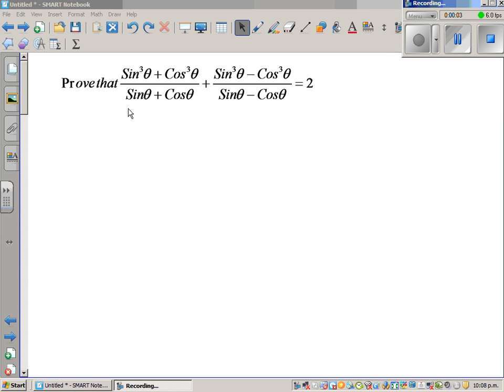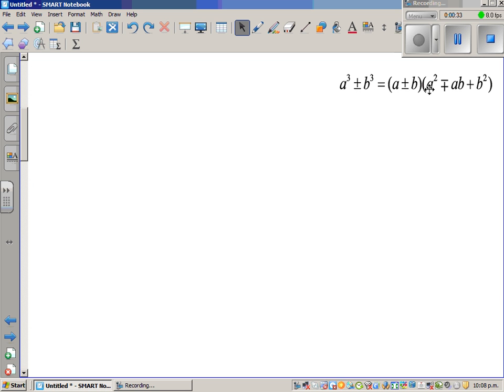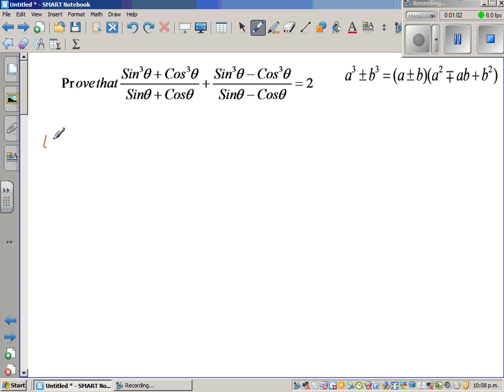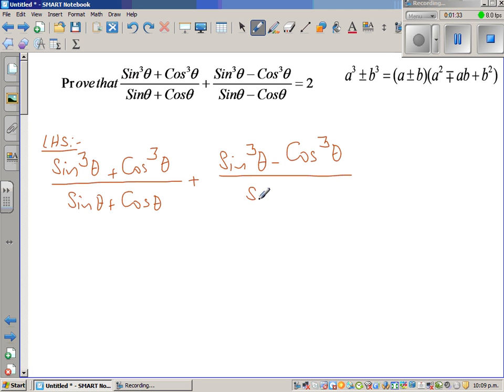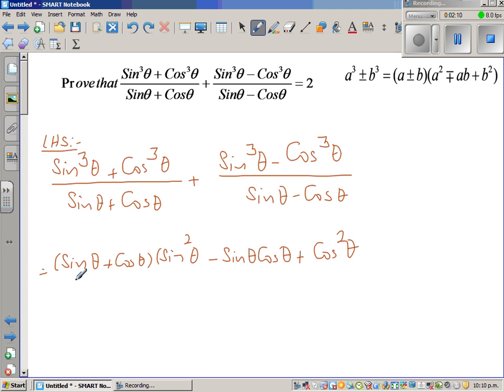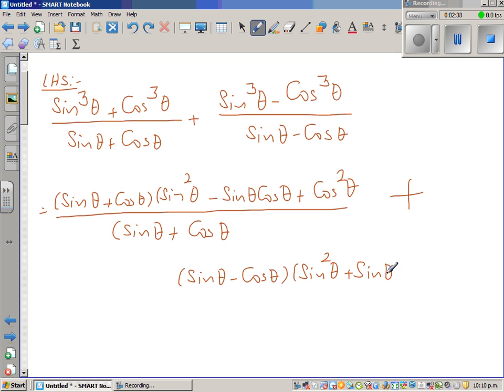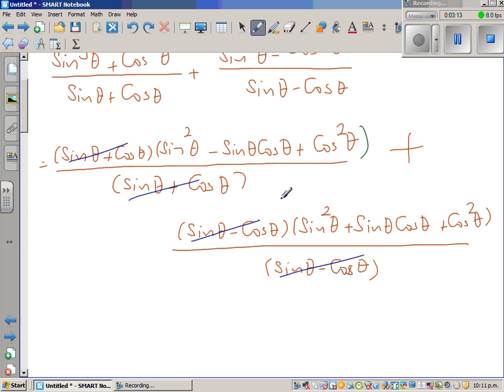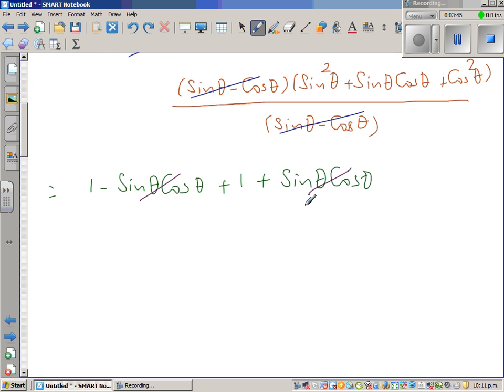Prove that (Sin^3(θ)+Cos^3(θ))/(Sinθ+Cosθ) +(Sin^3(θ)-Cos^3(θ))/(Sinθ-Cosθ)=2